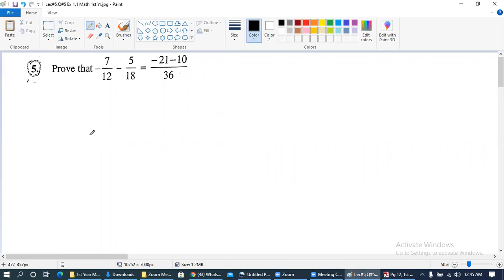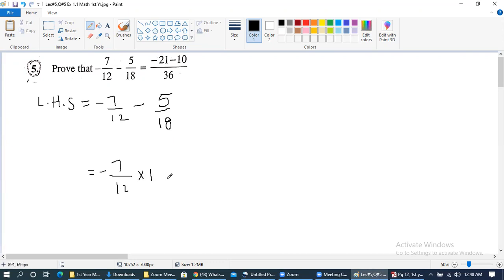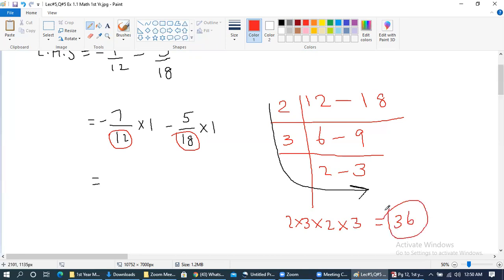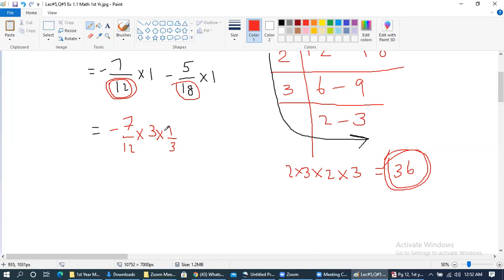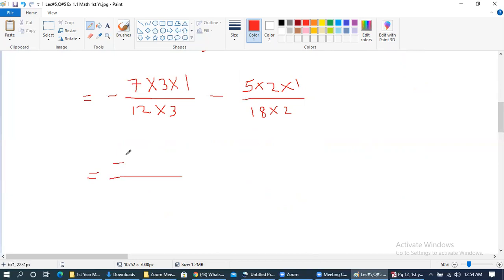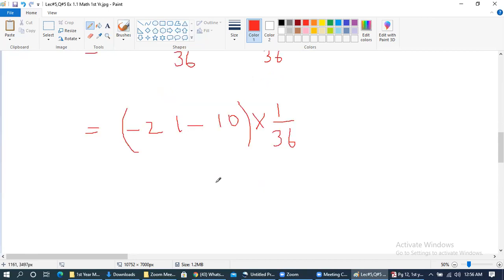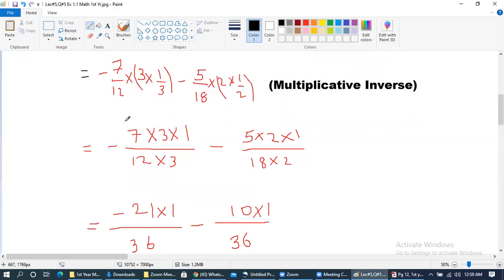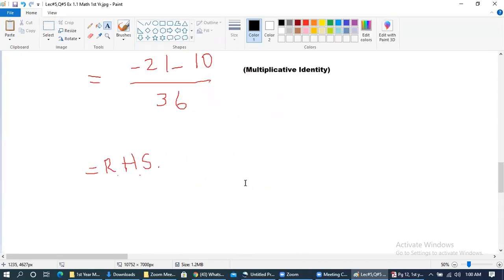Lec#5, Q#5, 1st Yr Math HSSC-I by Raja Shakeel 17May2021 Monday.